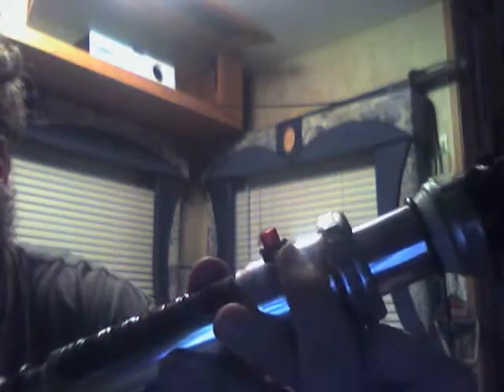Hrundig 2.0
One note: I say nothings different, but the Amber LED blew (aka turned purple, now doesnt work), so I had to default back to the cyan LED, which works fine.

Soundboard stolen from an Obi-Wan lightsaber (comes with a dvd).

I should turn my next one into a how-to or something.